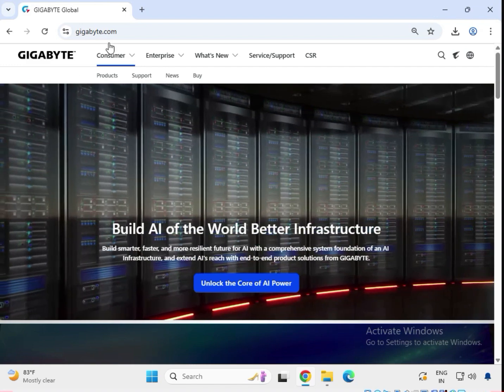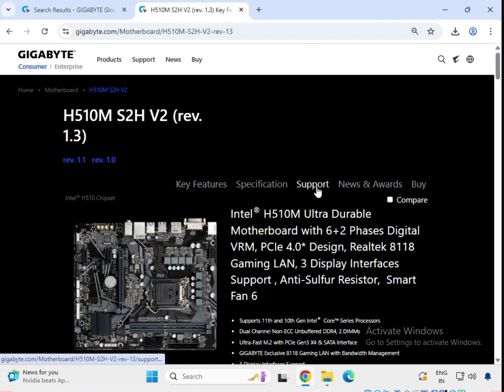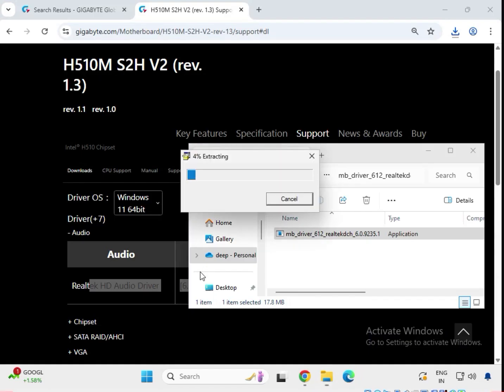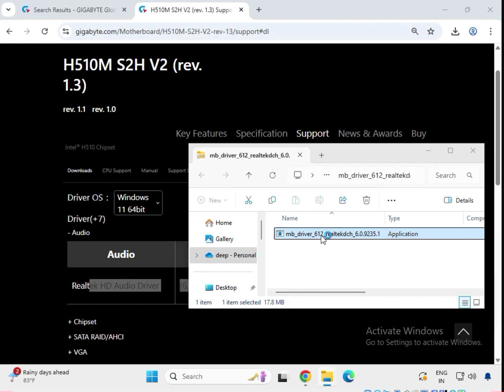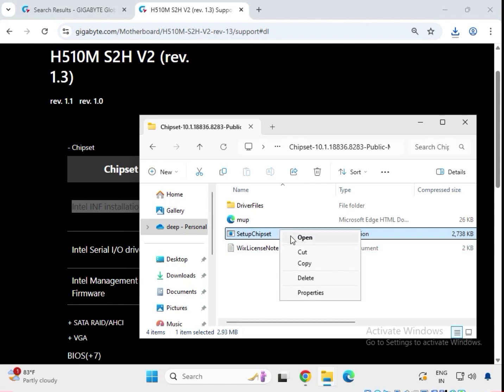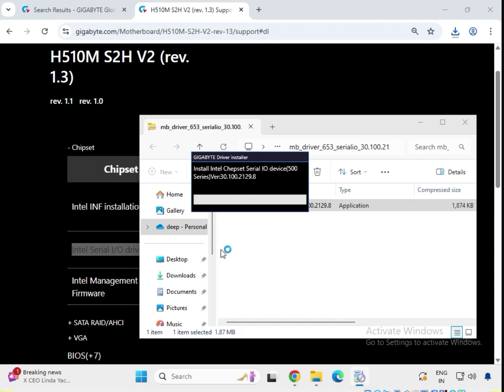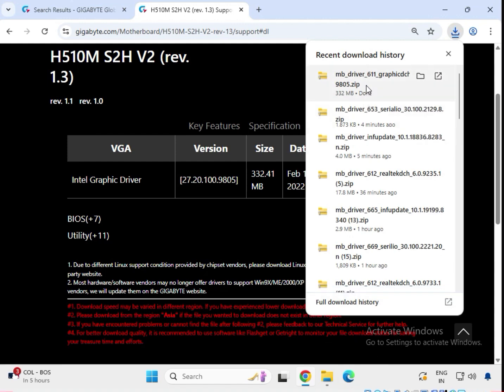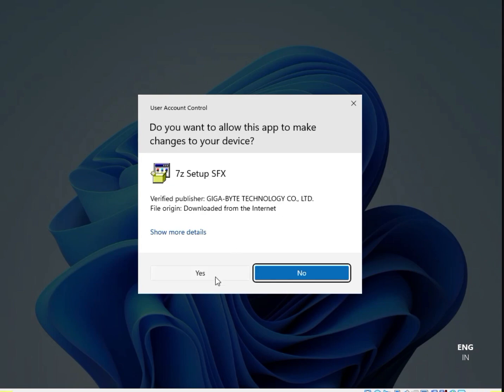Gigabyte H510M S2H V2 Driver Installation Guide | Windows 10 & 11